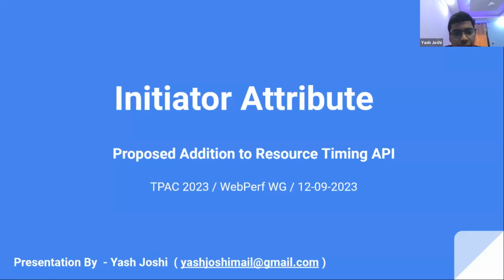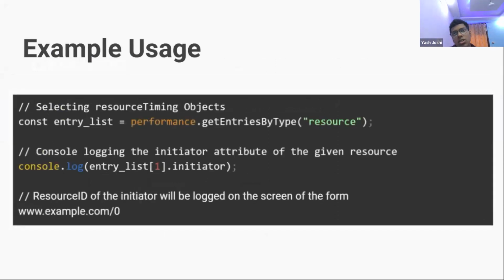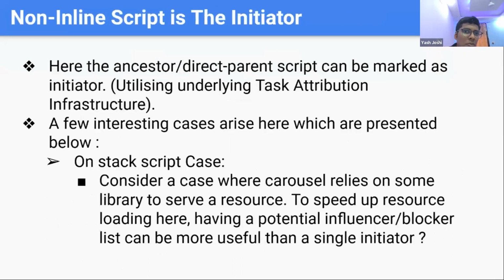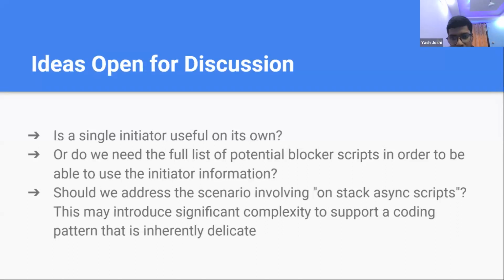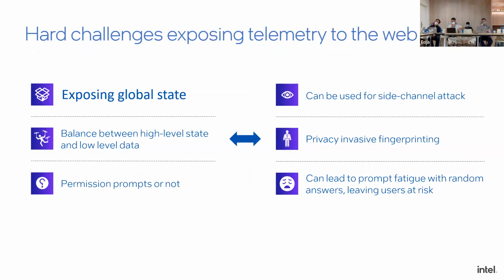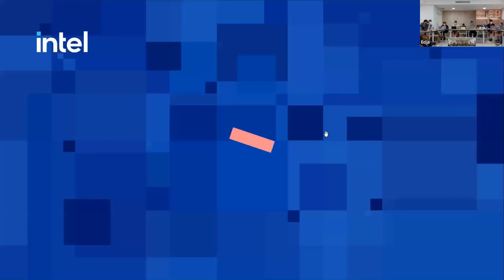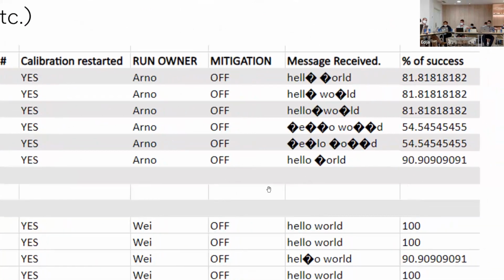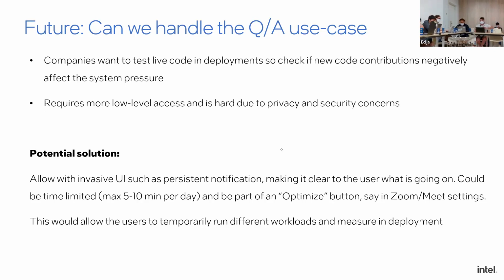20230912 1430 initiator computepressure